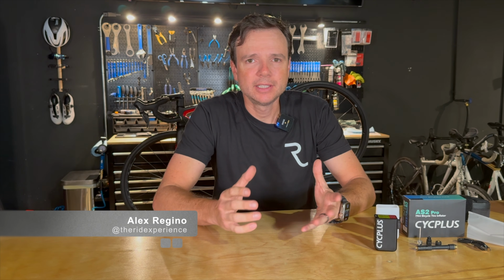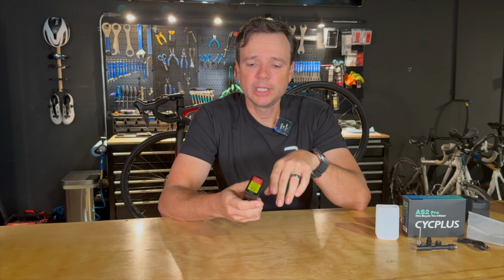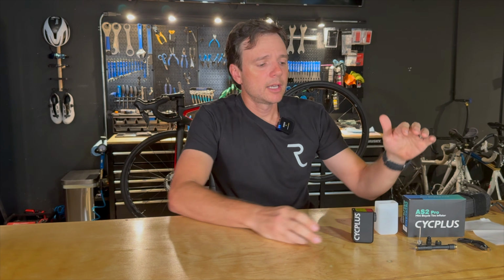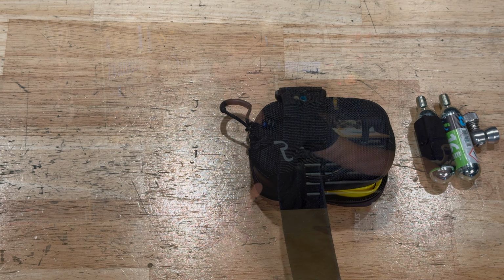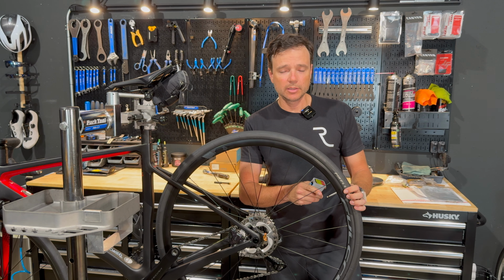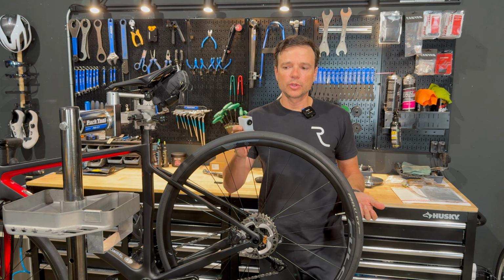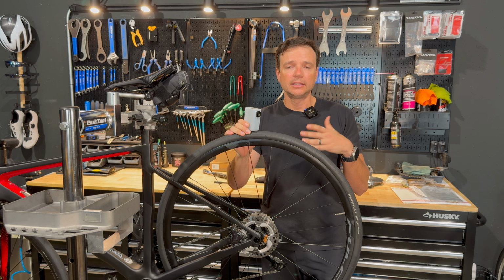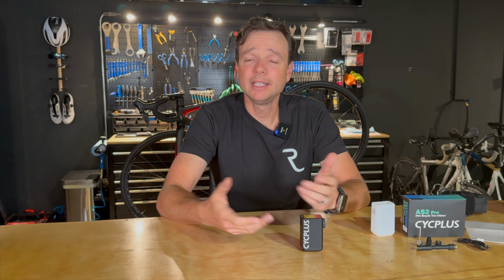Cycplus AS2 Pro - The Tiny E-Pump that changed my Mind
One thing cyclists don't like is dealing with is a flat tires, but it happens. To fix the problem you will need something to inflate the tire when you put a new tube. An option are electric pumps. Cycplus has a couple and one that I thins is great to have in you saddle bag is their AS2 Pro Tiny e-pump. Here is why!